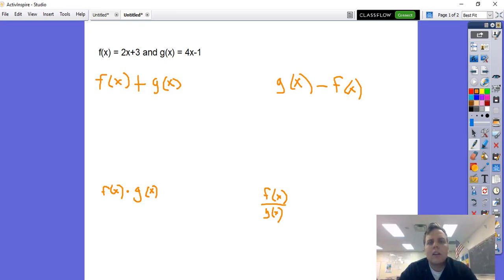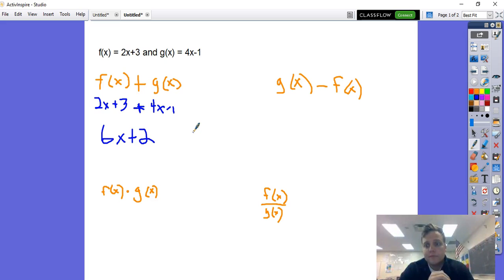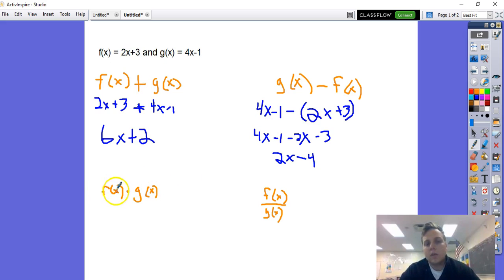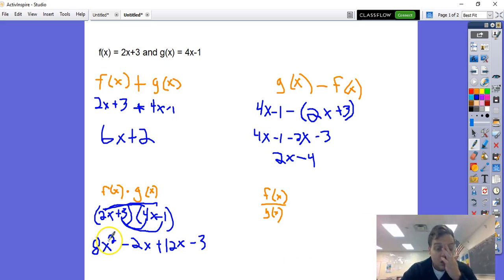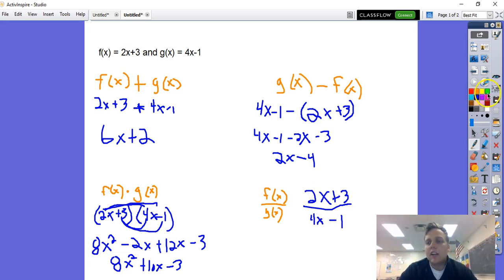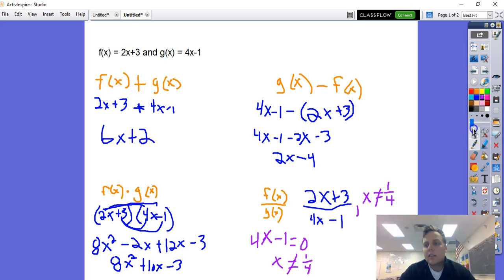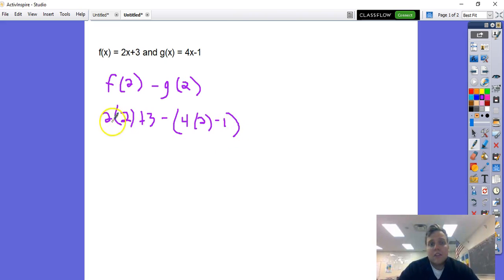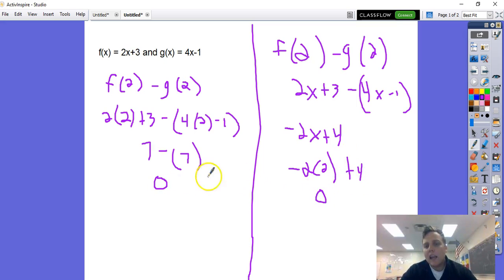Combining Functions Part 1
Simple discussion on adding, subtracting, dividing and multiplying functions. Small lecture on evaluating combined functions included at the end.